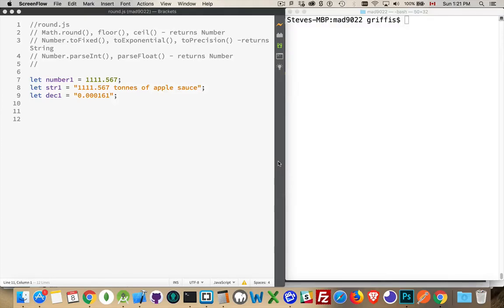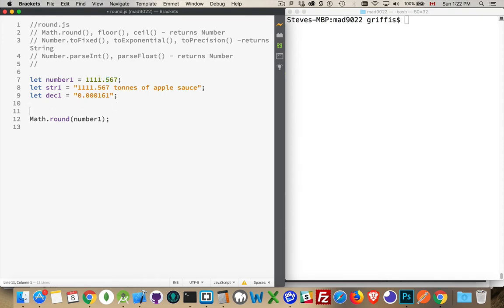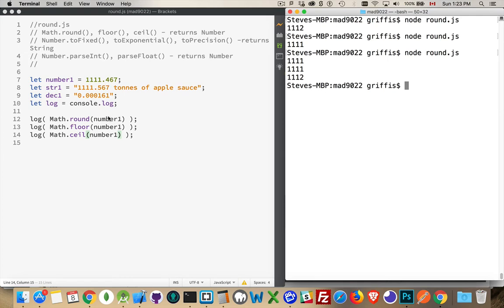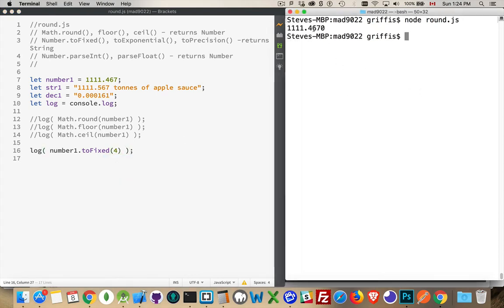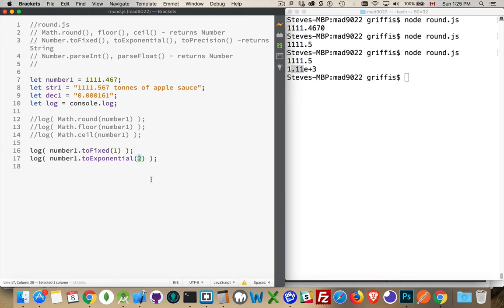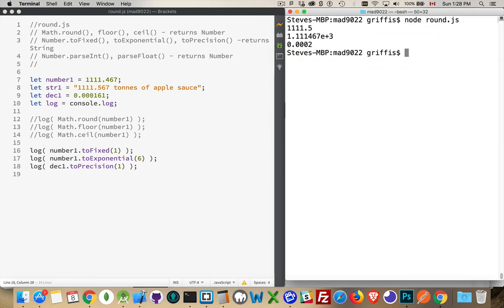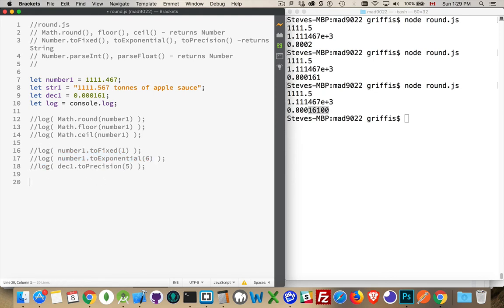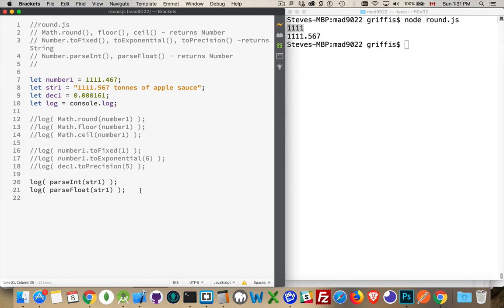Rounding and Formatting Numbers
There are a number of built-in methods that we can use in JavaScript to round or format numbers as Strings or extract numbers from Strings.
This video covers a collection of these methods.